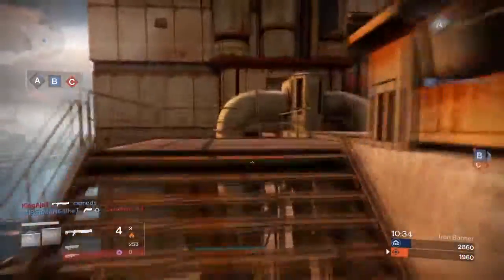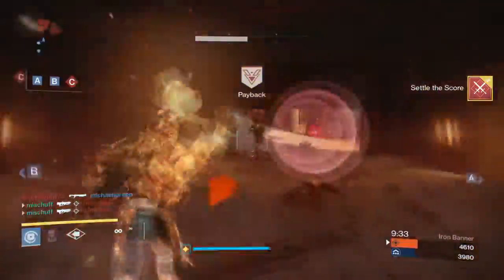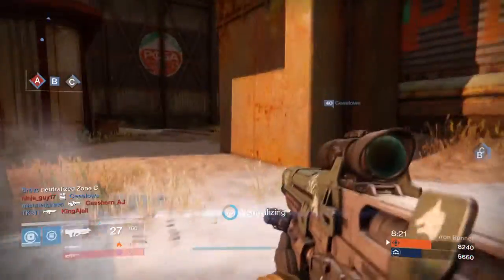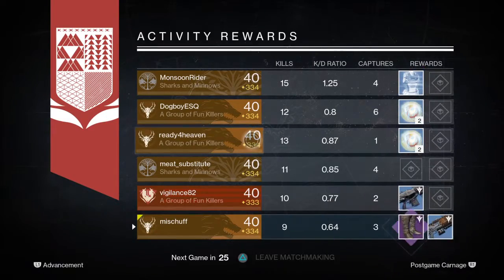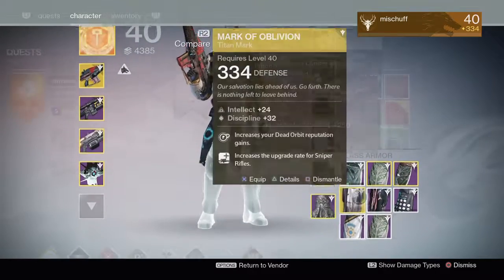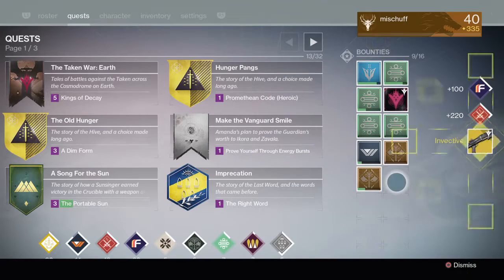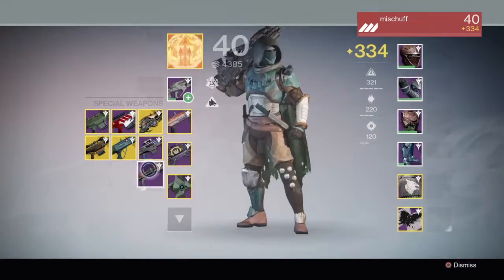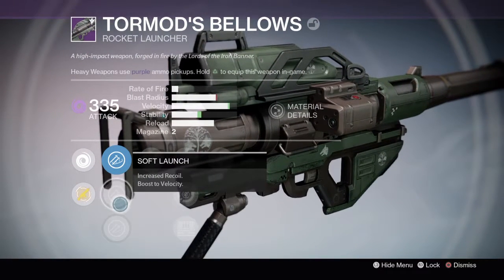Destiny - Iron Banner Rewards | Rank 5 Packages x3 | Weekly Crucible Bounty x3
I wanted to show you guys what rewards I got from participating in the Iron Banner this past week.  Take a look at my top plays, rank 5 packages, and weekly crucible bounty rewards too!